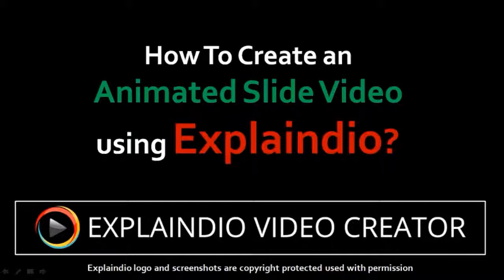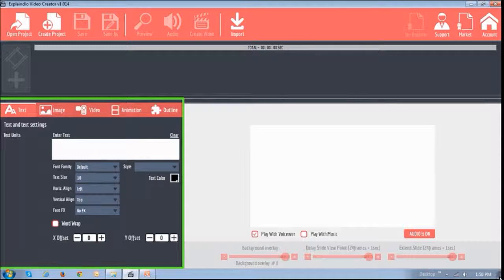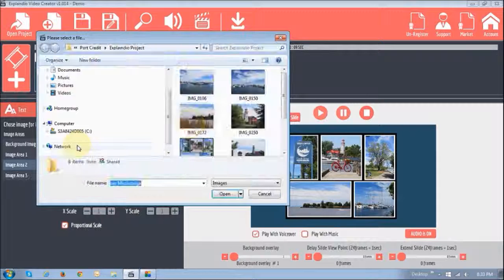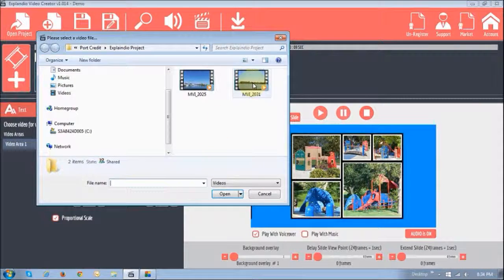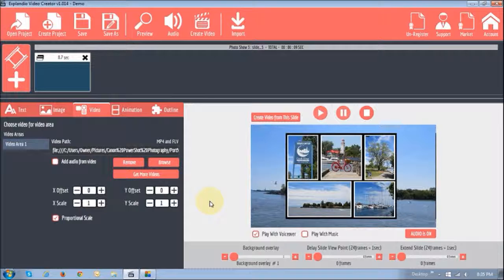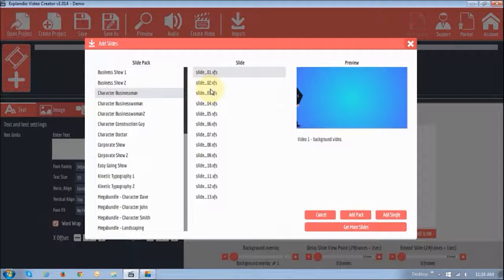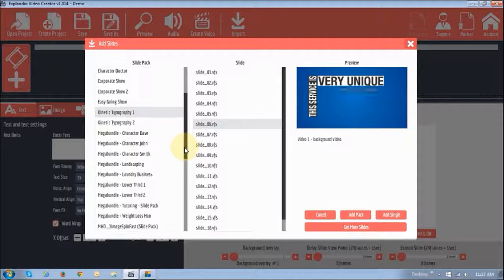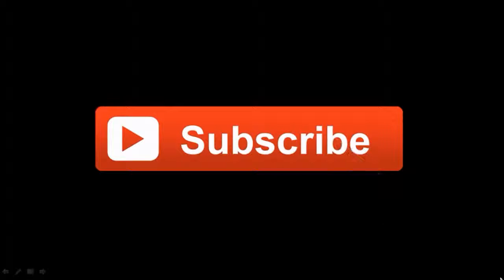How to Create Animated Slide Video Using Explaindio Video Creator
In this Explaindio video tutorial, I will show you how to create an Animated Slide Video in Explaindio Video Creator (version 1.0). Basically, I created a simple and short video montage of some pictures and video clips that I took at Port Credit, Canada.

The video montage is made up of a sketch scene and animated video slides. In this video tutorial I will show you how to create the Animated Slide Video portion of the video montage. In the next video tutorial you will learn how to create the Sketch Video portion of the video montage.

If you’d like to learn more about Explaindio Video Creator, check my review

CREDITS:
- Commercial Rights to use videos & images used in this video production.
- Commercial rights to use other videos and animations